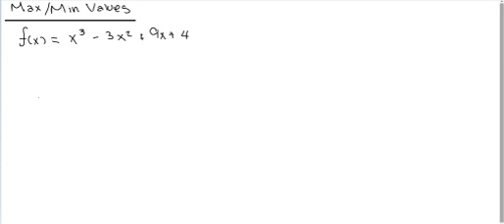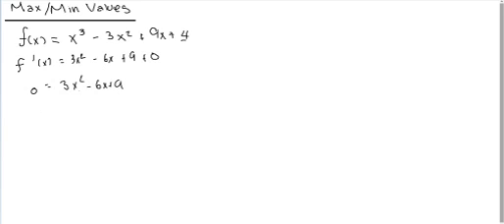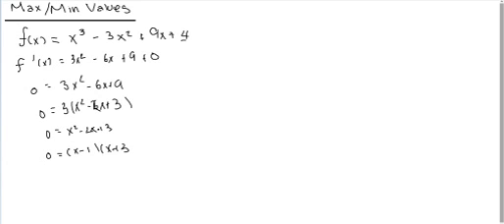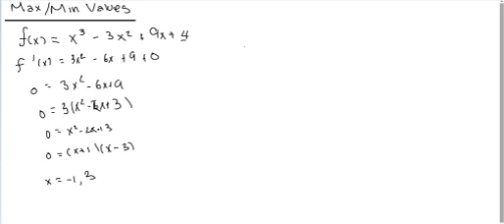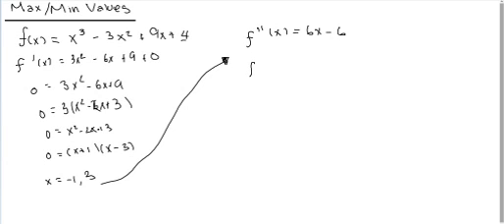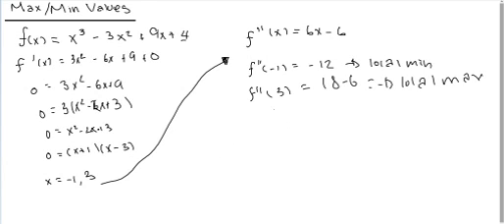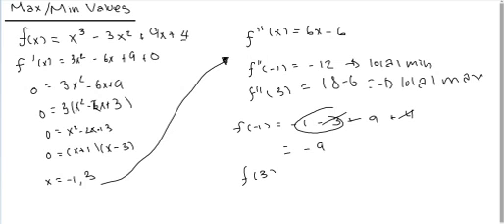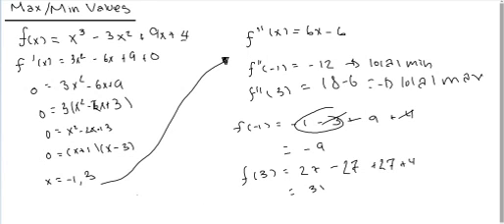Max and Min Values